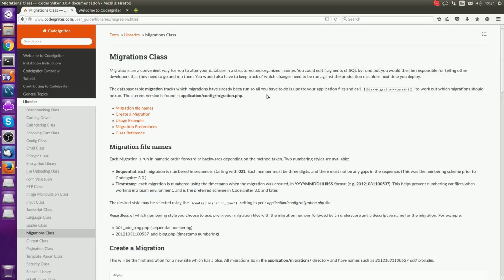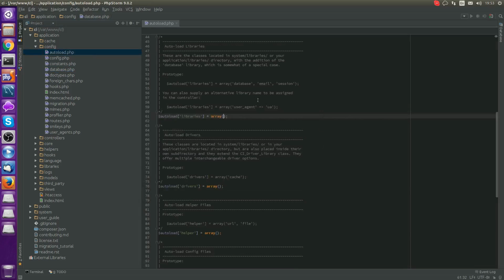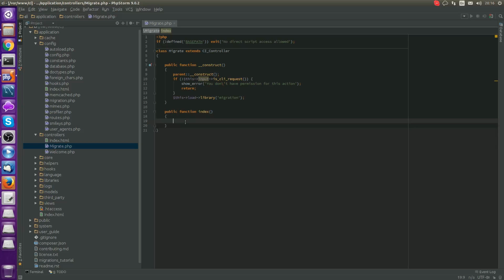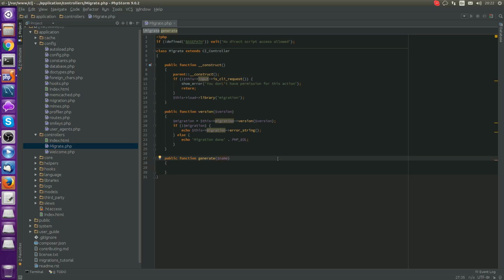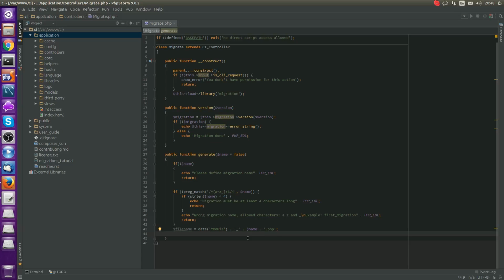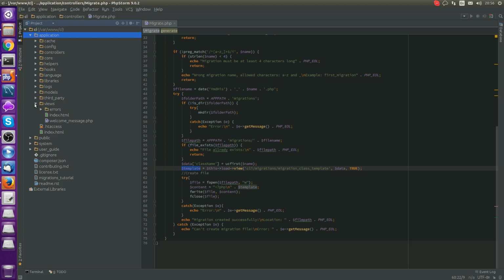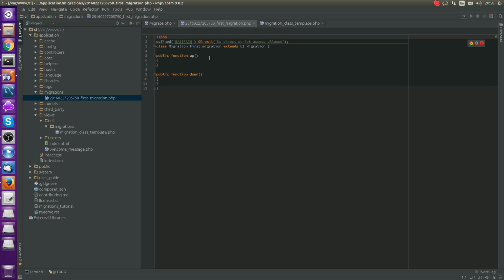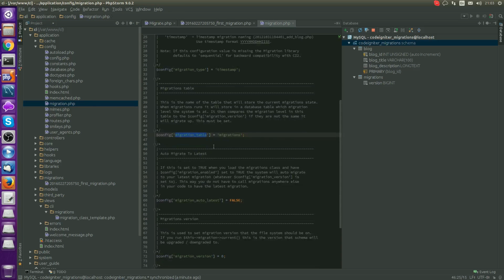CodeIgniter Migrations CLI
CodeIgniter migrations and CLI